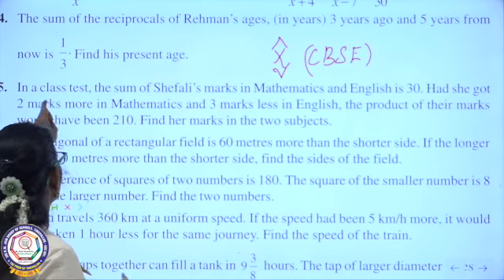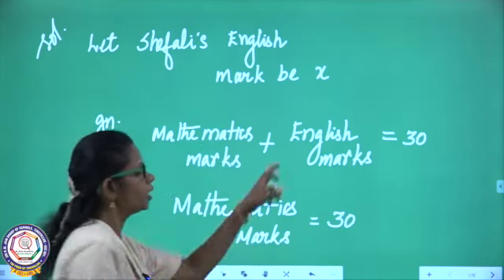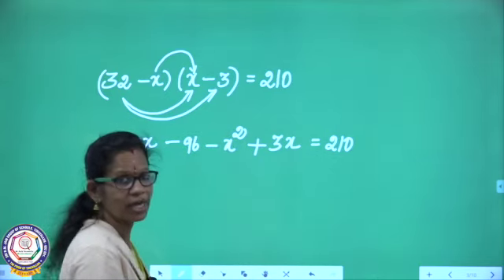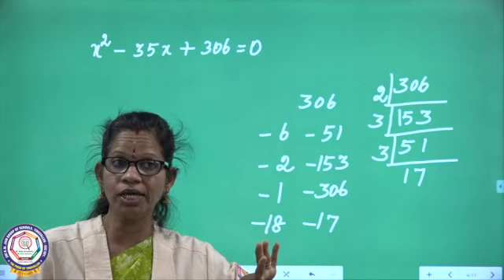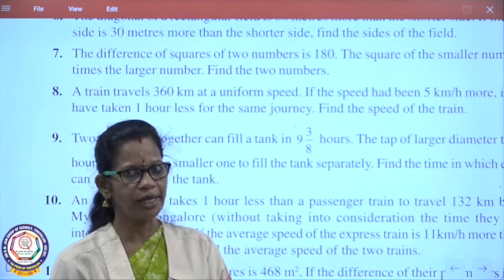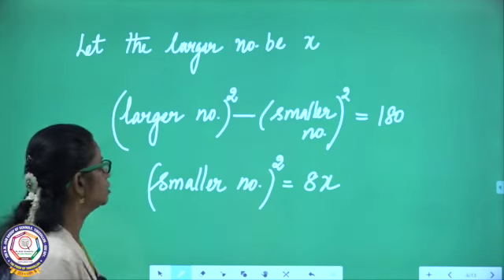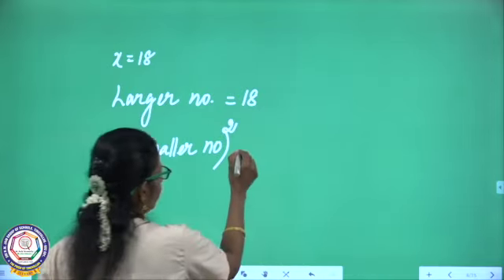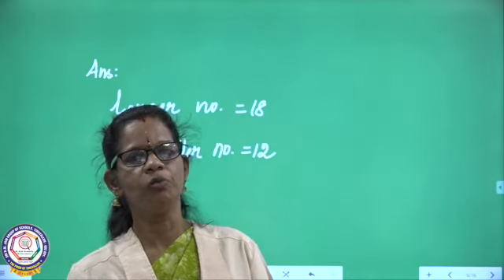CBSE X Maths Quadratic Equation